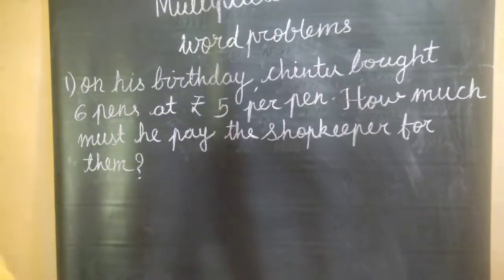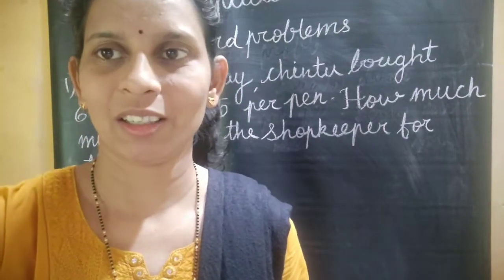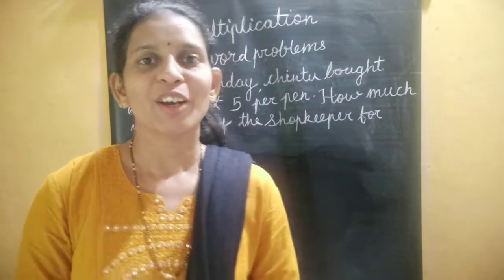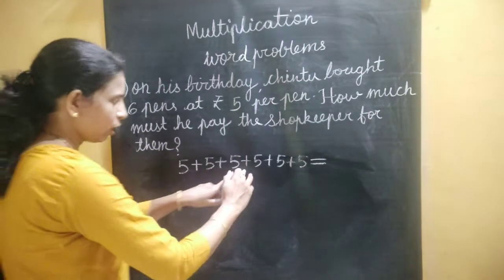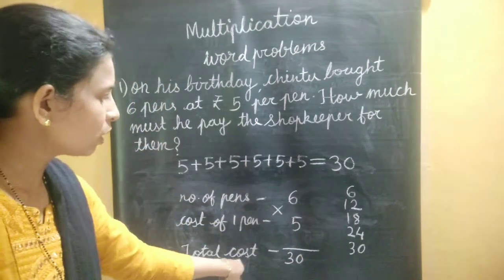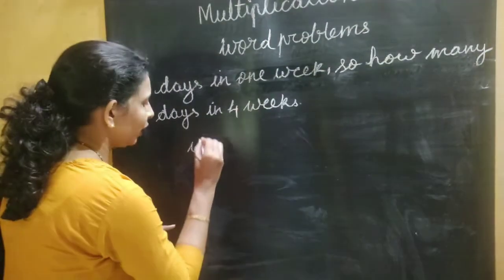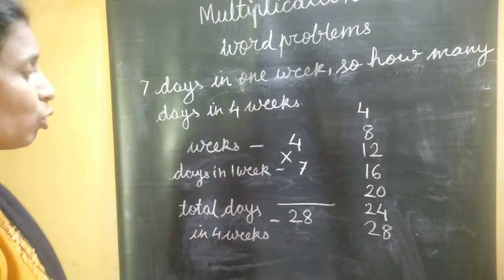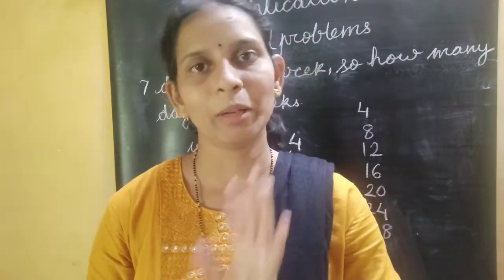Multiplication word problems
std 3/mathematics